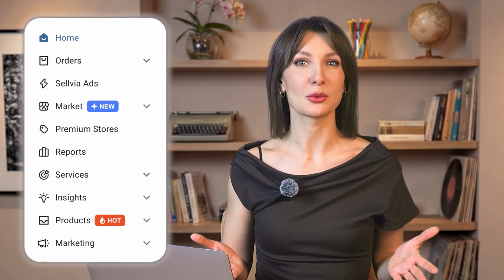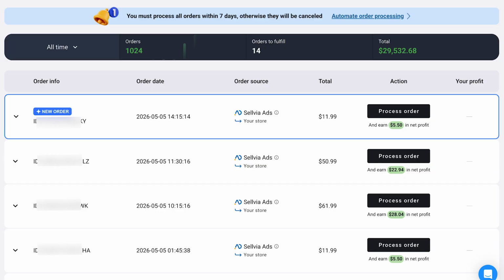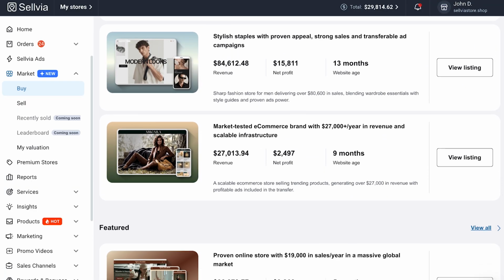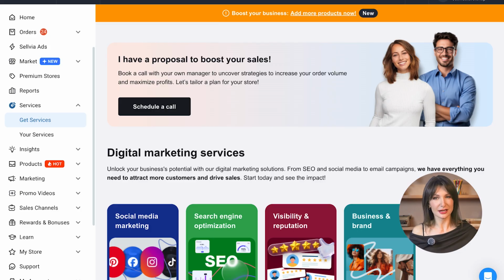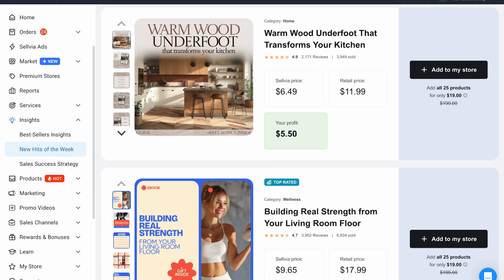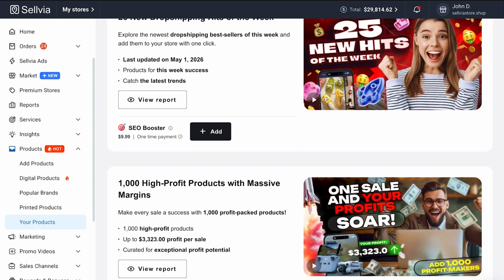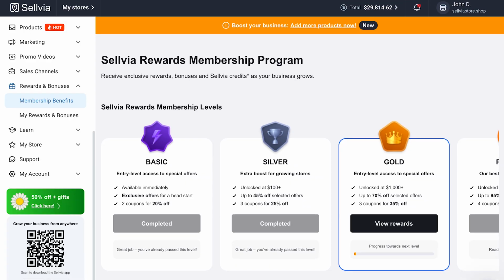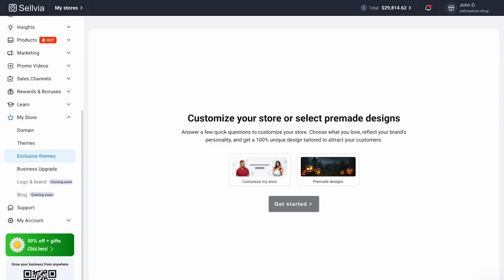Official Sellvia Dashboard Tutorial For 2026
Hi! In this Sellvia tutorial we’re going to review and explain each and every section of Sellvia Dashboard. Treat it like a control center of your store. Here you monitor performance, manage products and orders, launch marketing campaigns, and grow your store. No matter, whether you’re a beginner or an experienced Sellvia user, this Sellvia tutorial is very helpful.

HOT Offer: Get a Free Ecommerce Store and a $100 Gift Voucher!

Chapters:
00:00 - Welcome
00:38 - Home
01:37 - Orders
02:33 - Order Processing
03:08 - Sellvia Ads
04:04 - Market
05:20 - Premium Stores
05:54 - Reports
06:17 - Services
07:25 - Insights
08:47 - Products
10:04 - Marketing
11:04 - Sales Channels
11:32 - Rewards and Bonuses
12:35 - Learn
13:14 - My Store
14:38 - Support
14:52 - My Account
15:12 - Conclusion